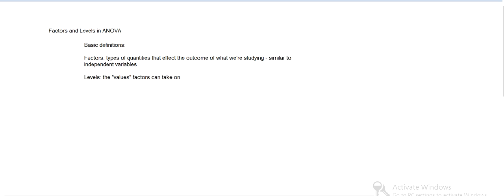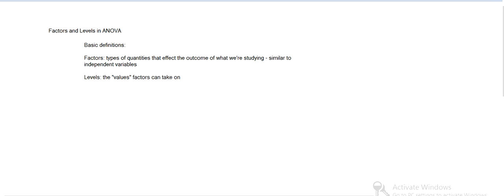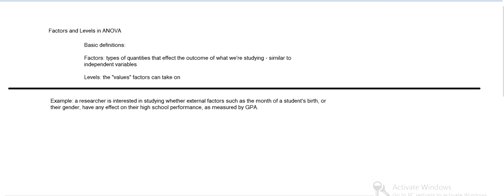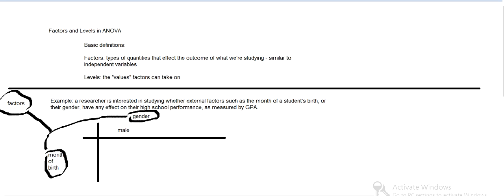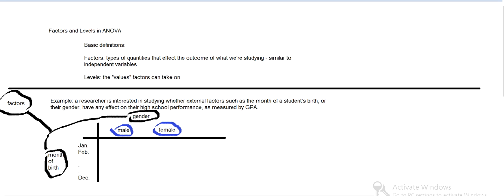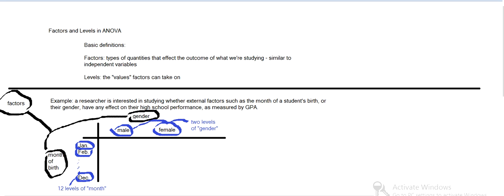Levels and Factors in ANOVA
We can use an ANOVA test for multiple types of variables and "values" of them.

An example should make this clearer: if a researcher wants to study whether the time of birth, or gender, of a student, has any effect on their GPA, they can set up a two-factor ANOVA.

One factor would be the time of birth: this could have 12 levels, the months of the year.

The other factor would be the student's gender: this would have 2 levels, male and female.

This would make 2*12=24 different treatment conditions, ie: combinations of levels of the two factors.

We could then use software like SPSS to test for any main effects, ie: differences in GPA in student's born in different months, or in different genders, and then (for a more detailed test) for any interactions between the month of birth and gender.